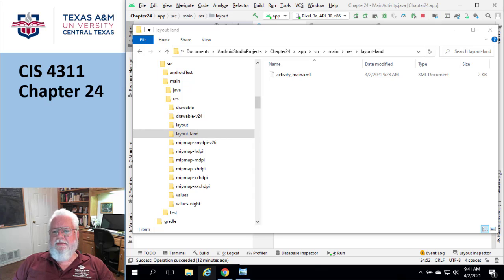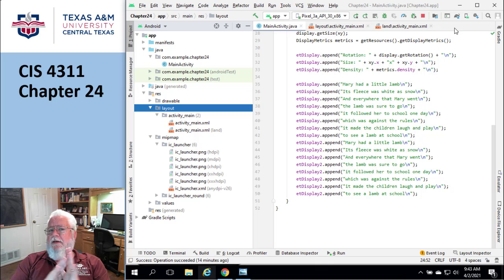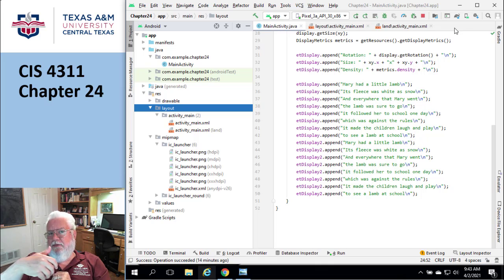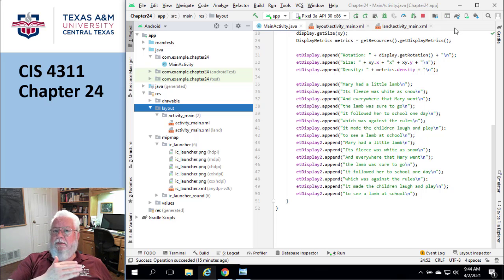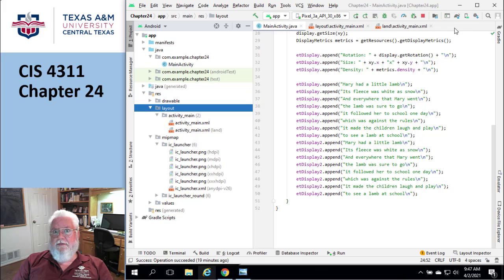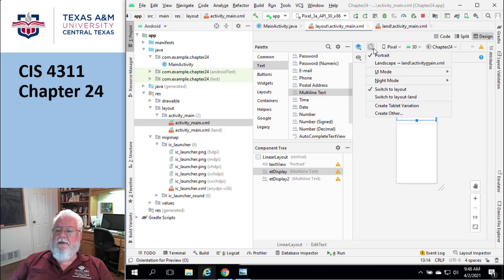CIS4311 Chapter24 Part3